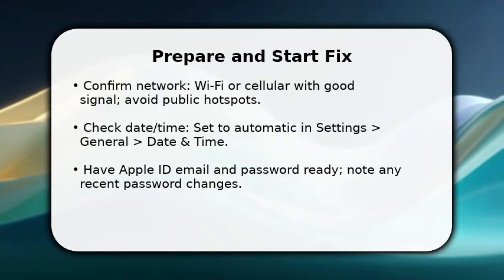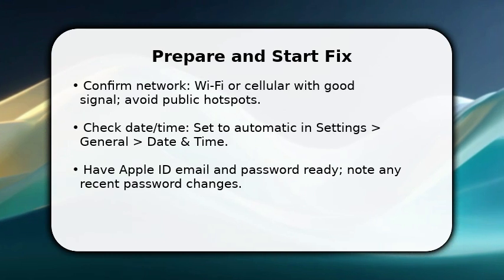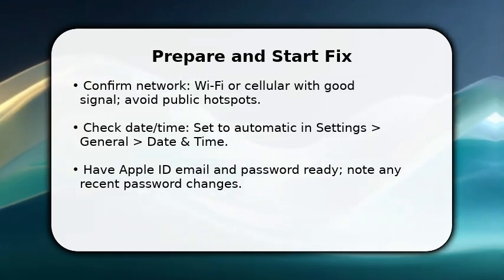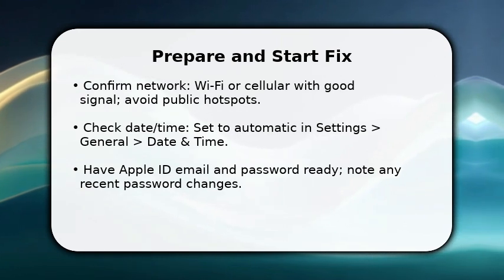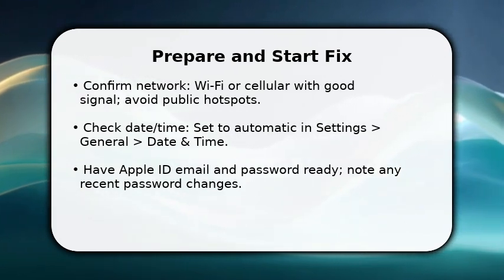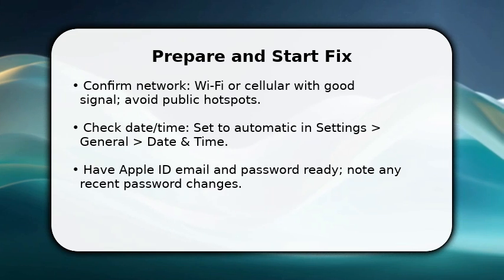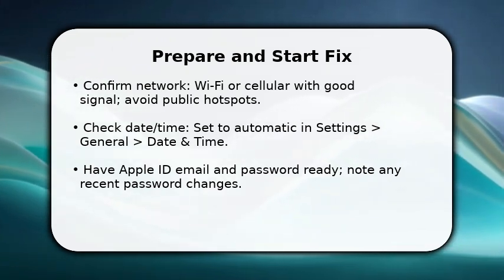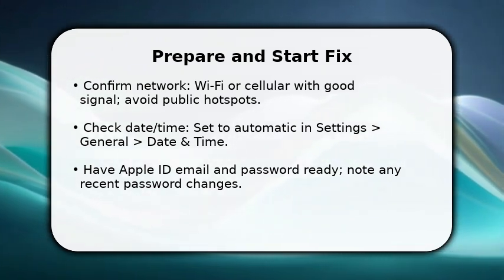How to Fix Apple Id Not Active on Iphone 6 - Easy Guide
How to Fix Apple Id Not Active on Iphone 6 - Easy Guide | 🔒 Surfshark VPN Deal — Stay private and secure. $1.99/mo + 3 Months Free ▸

Discover the simple steps to reactivate your Apple ID on iPhone 6 when it's not active. This quick guide walks you through troubleshooting common issues, resetting network settings if necessary, and enszymatically logging back into iCloud services.

Apple ID, iPhone XS Not Active, Activate Apple ID on iPhone, Troubleshoot inactive account, Reset Network Settings iOS